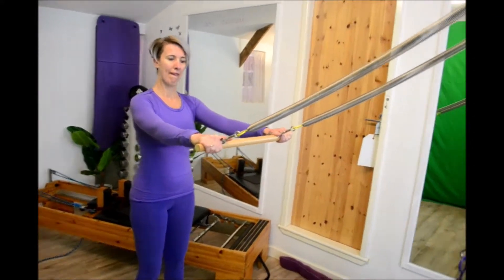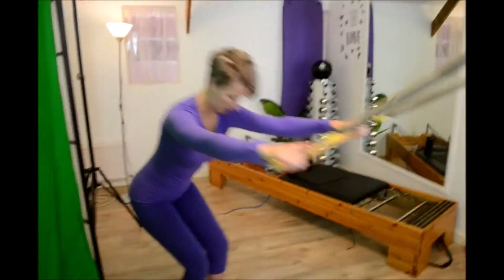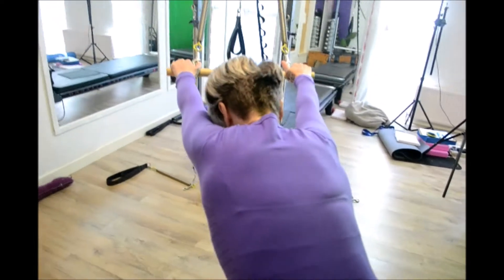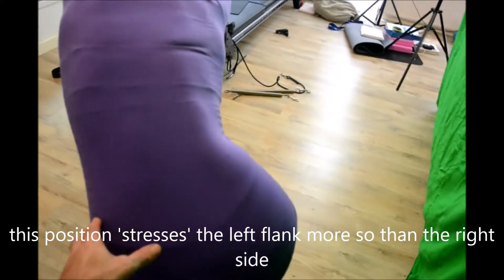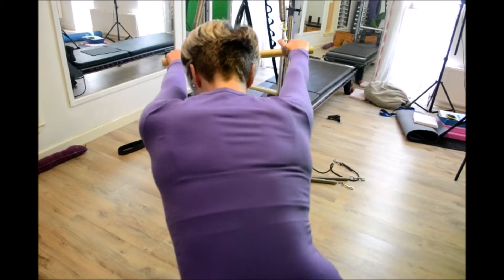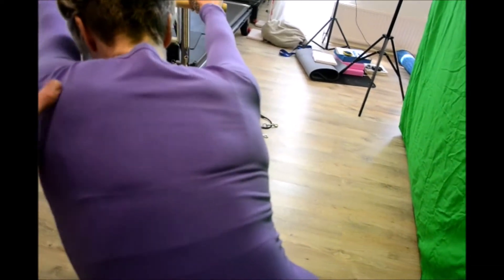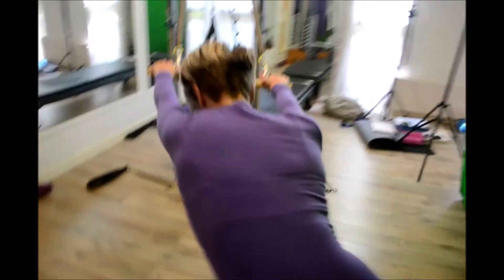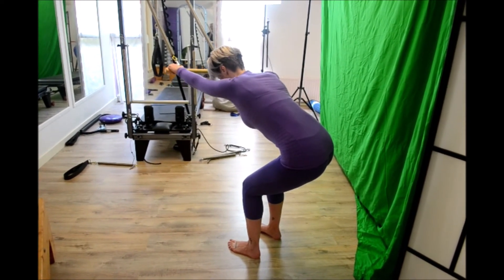PILATES Reformer Exercises | SHOULDER DISSOCIATION 2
PILATES Reformer Exercises  Pilates Fitness Newton Abbot
Pilates Tower Shoulder Dissociation 45' Divers position